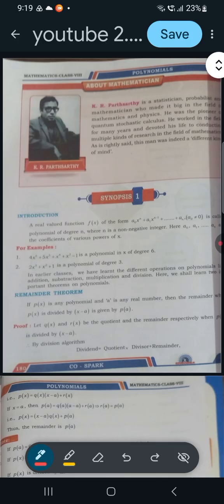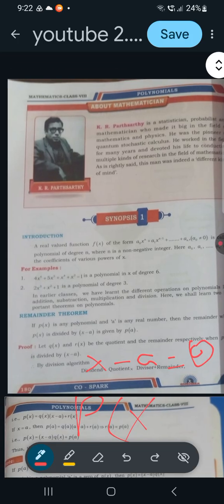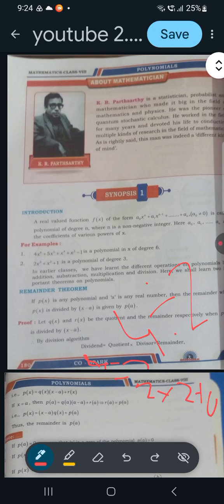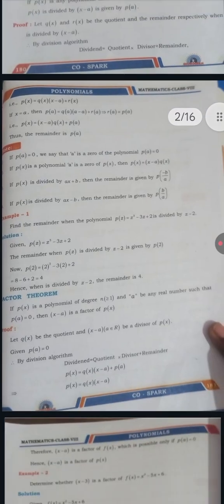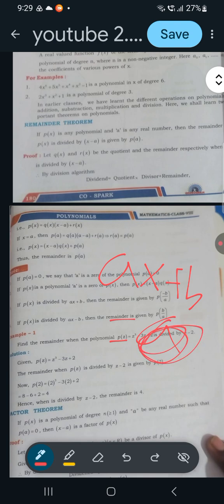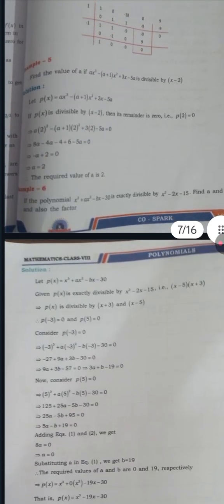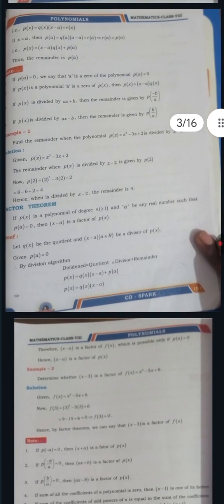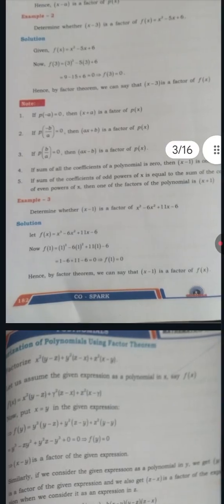10 July 2026